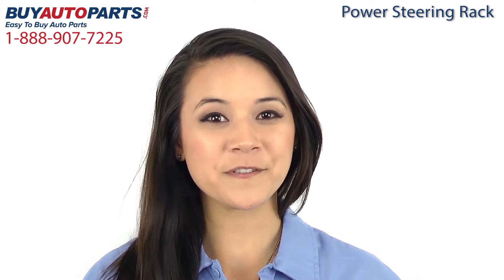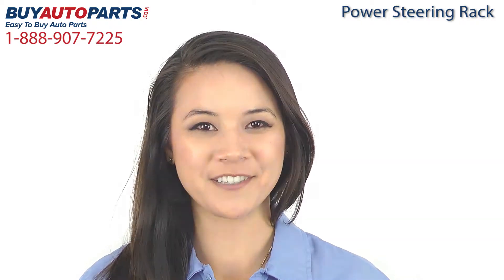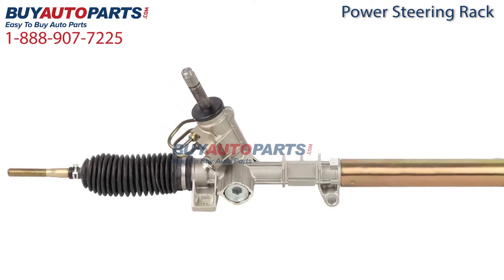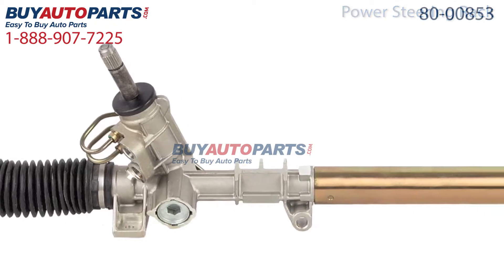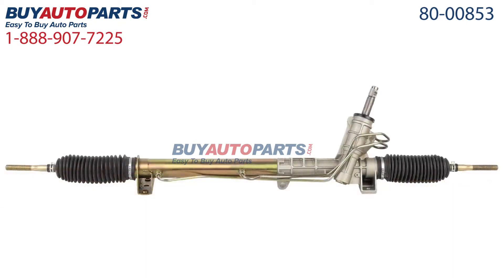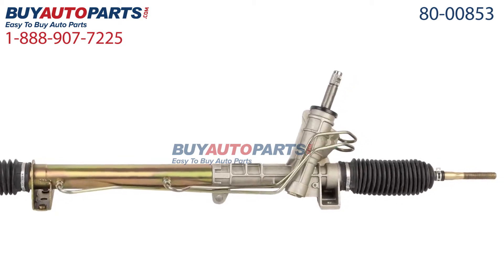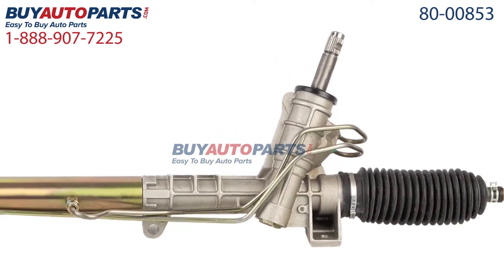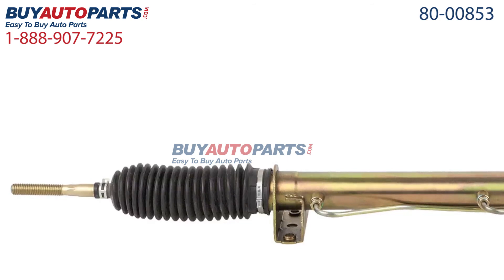Power Steering Rack from BuyAutoParts.com - Part# 80-00853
This is a guaranteed fit replacement Power Steering Rack from BuyAutoParts. This Power Steering Rack fits various 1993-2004 Volvo vehicles.

This Power Steering Rack and all of our parts ship for free and come with the support of our American auto parts specialists who are here to assist you at . Click to place your order with confidence now or give us a call if you have any questions.